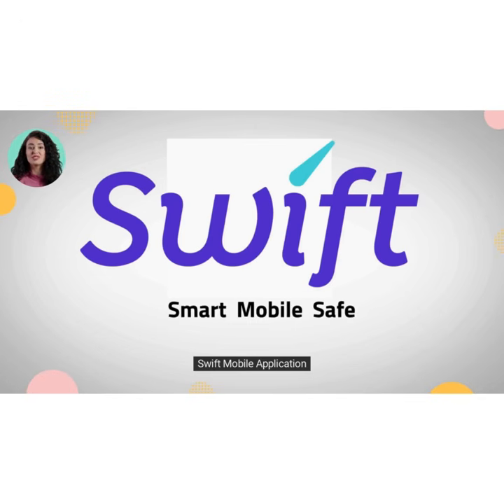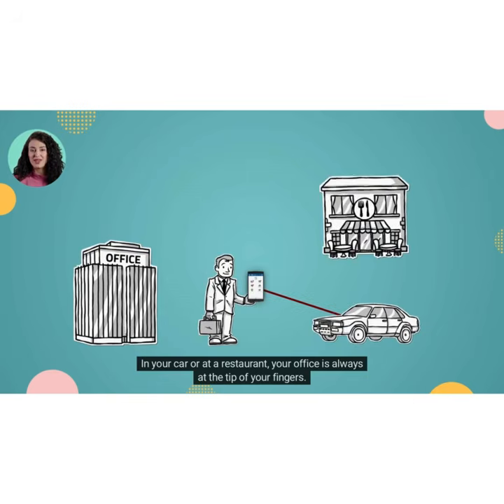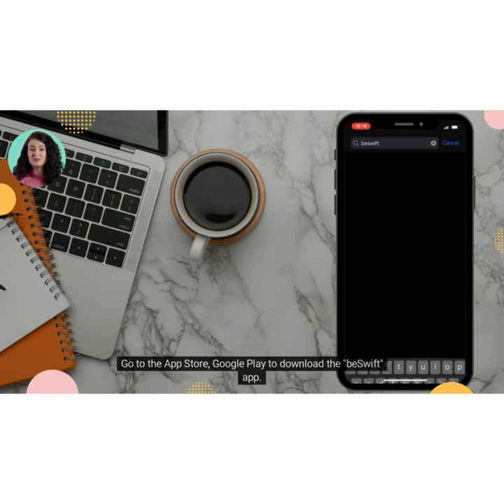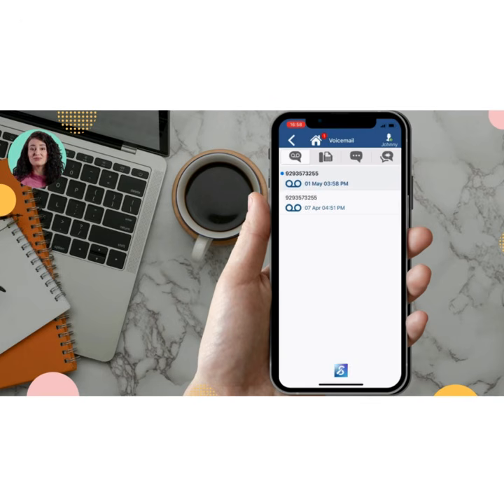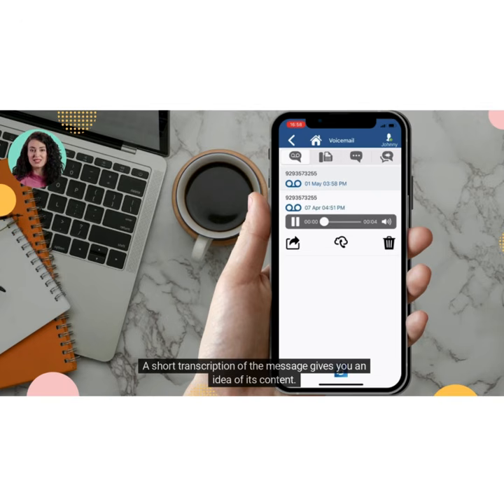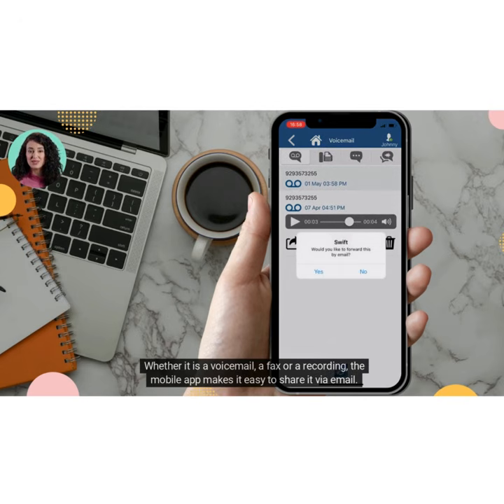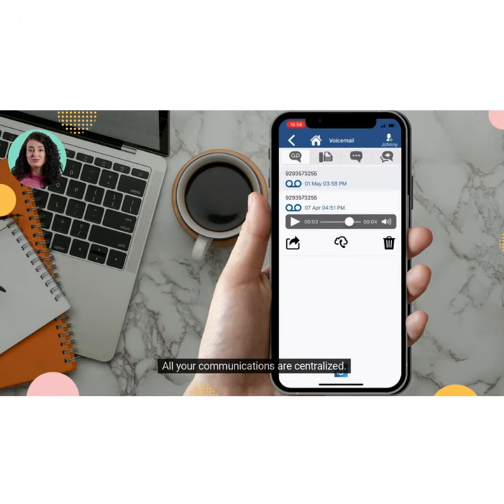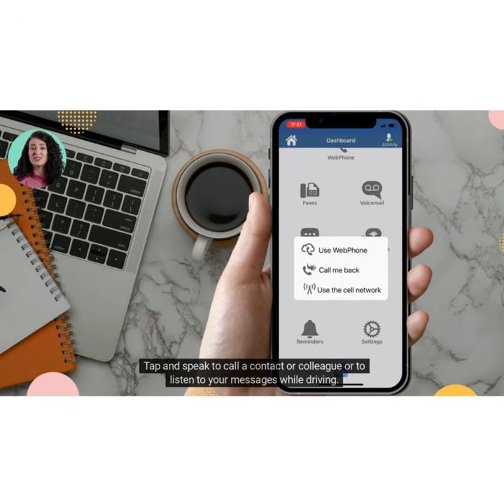Swift - How to use the mobile app